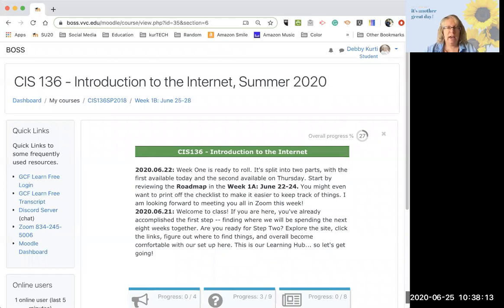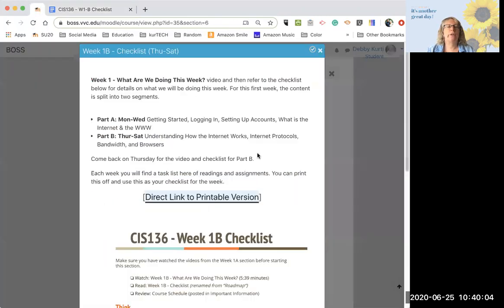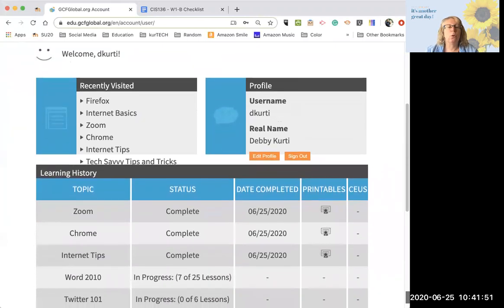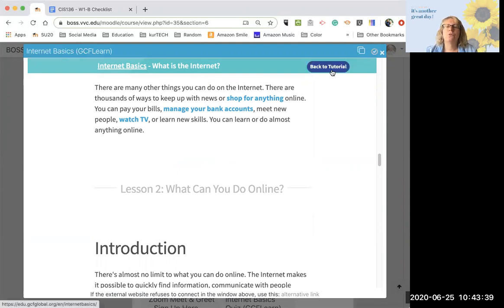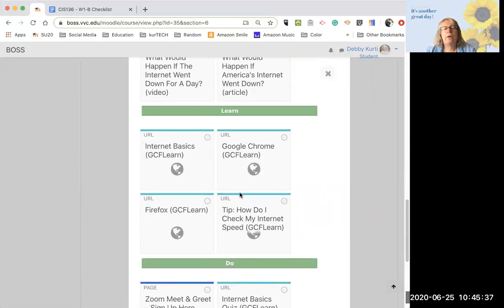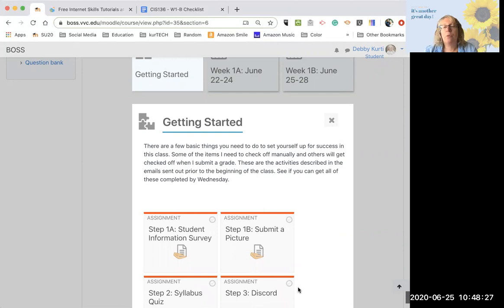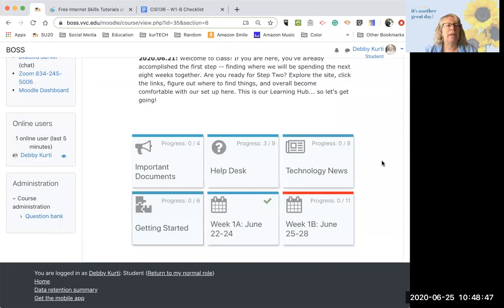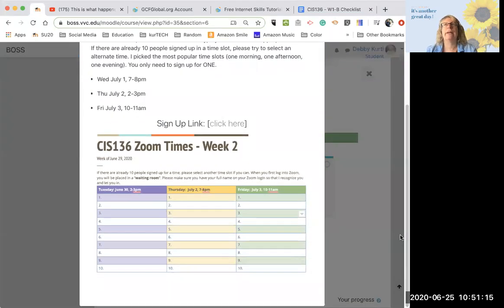CIS136 - Week 1B Overview